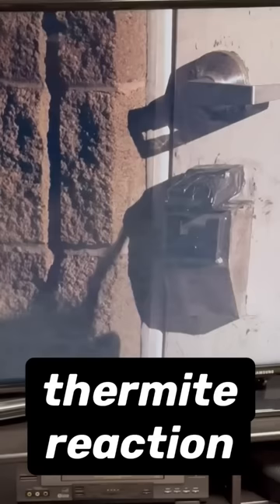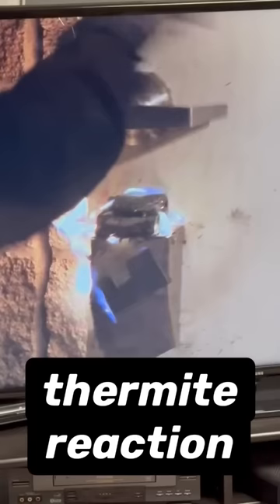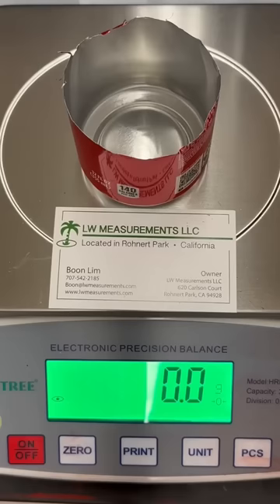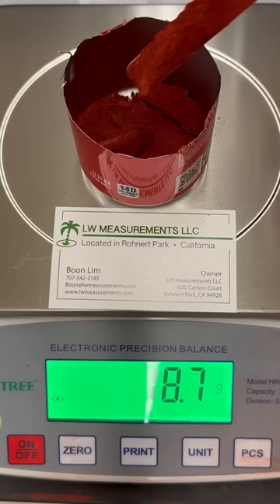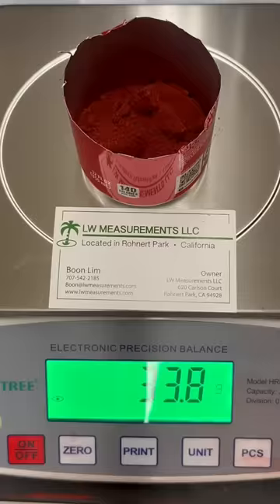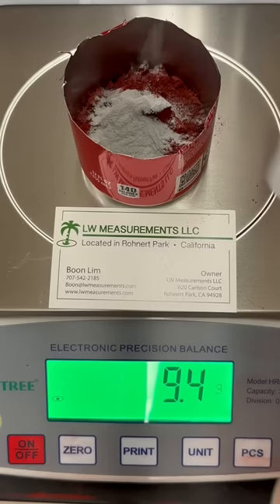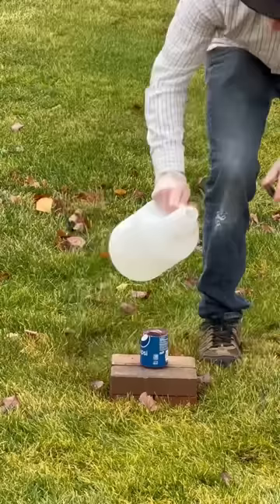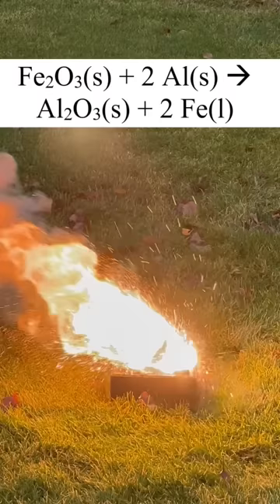Breaking Bad Chemistry: The Power of the Thermite Reaction 🧪🔥